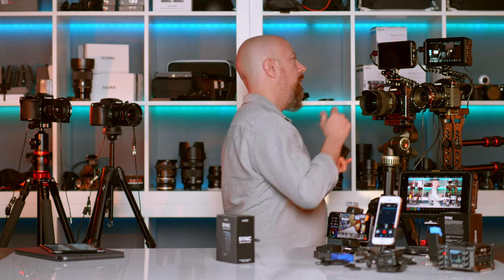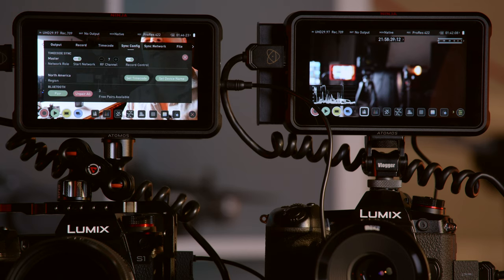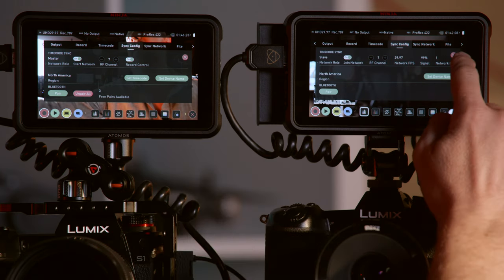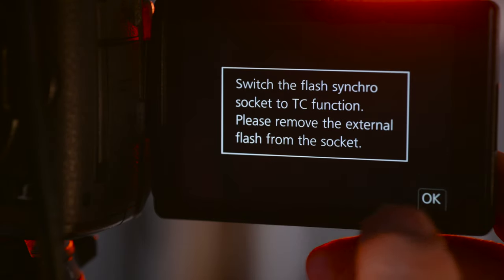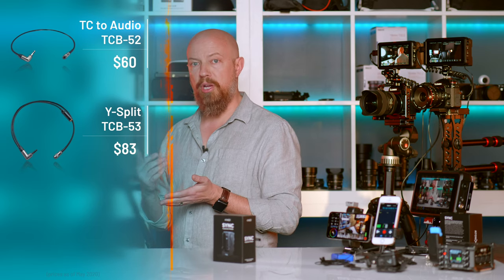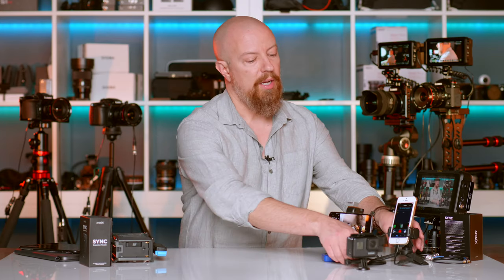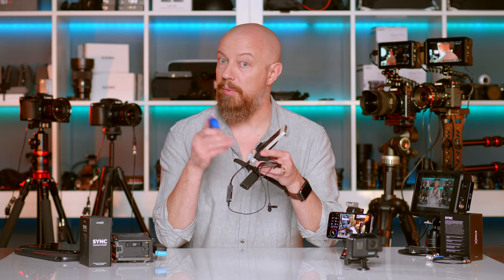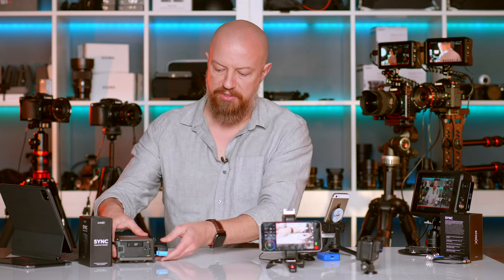ATOMOS AtomX SYNC ▶︎ Timecode on (nearly) ANY device!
Adding timecode to your production can greatly simplify syncing multiple cameras, audio recorders, slates, iOS cameras and recorders, and even GoPros on set. The ATOMOS AtomX Sync for the Ninja V brings it all together.

👇🏼 GO HERE for all the links you seek, including product links! 👇🏼

-PhotoJoseph